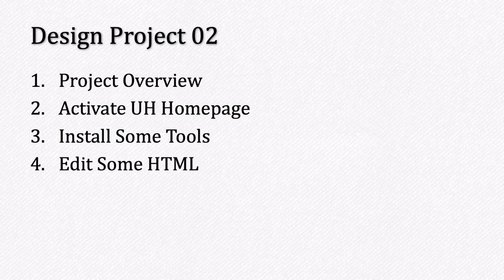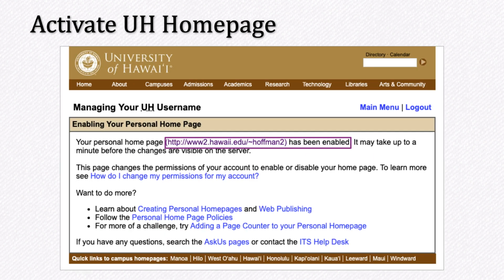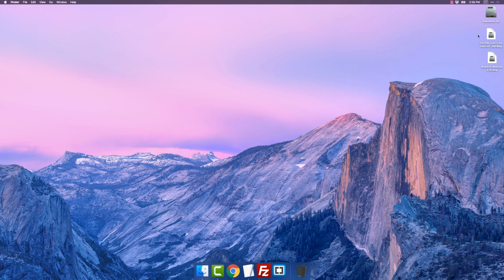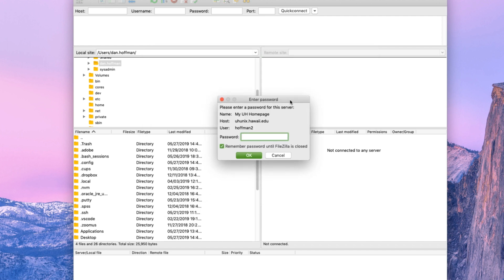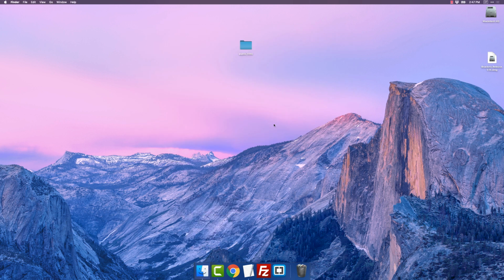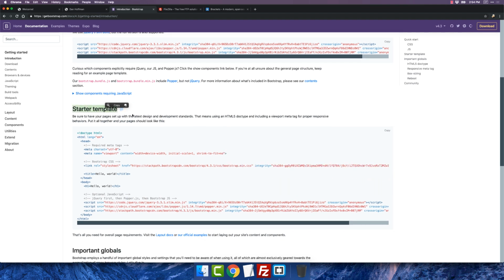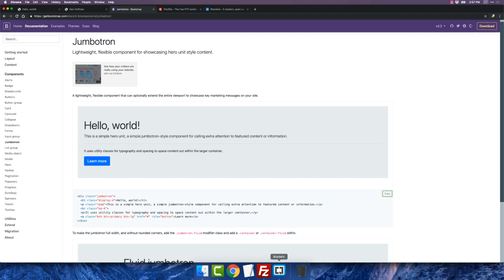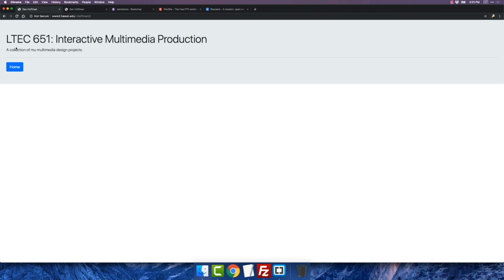LTEC 652: Interactive Multimedia Production (Session 02, Design Project 02)